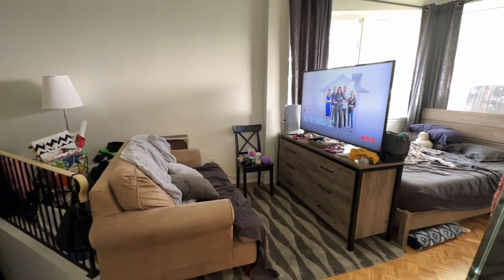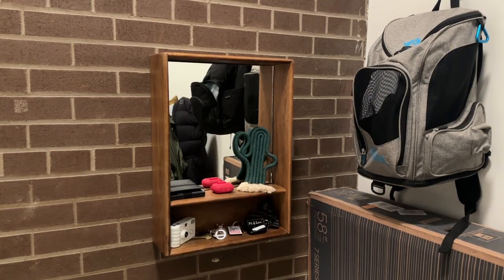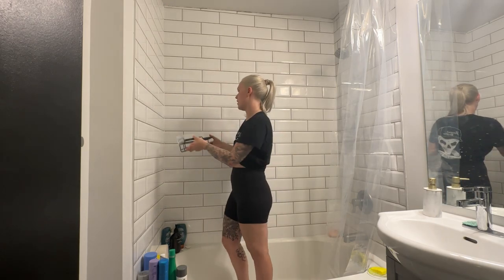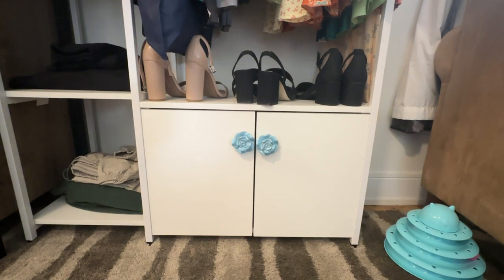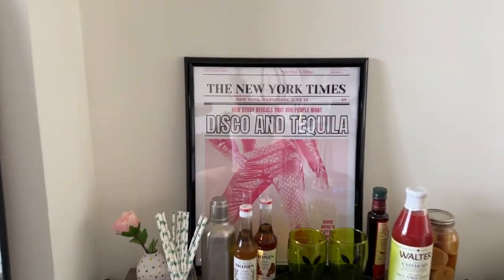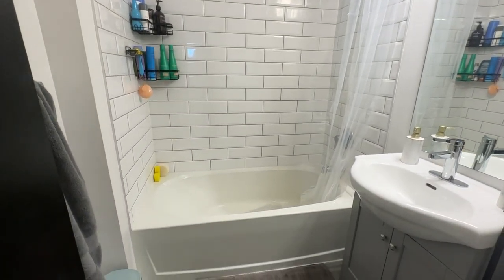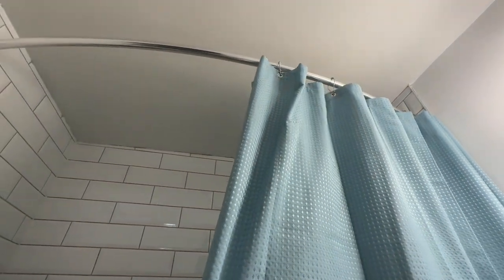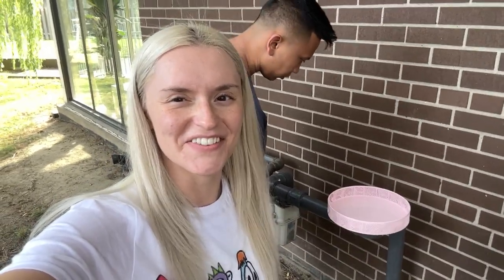making my small studio apartment feel like a home | part 3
holy man i cannot believe what my apartment looked like only two months ago. it is like a whole new space now. i used to hate coming home to this place but now i actually love it :') we're finally on to part 3 of making my small studio apartment feel like a home and it has seriously come together. let's go!

♥ Frequently Asked Questions:
Q: Do you have any pets? A cat + a fiancé
Q: Where are you from? Toronto, Canada

♥ Video Chapters:
0:00 Recap
1:00 Entryway
1:35 Bathroom 1
4:41 Pictures
8:32 Photo Wall 1
11:07 Bathroom 2
12:06 Photo Wall 2
13:47 Spray Painting
14:53 Purse Wall
16:13 The Reveal